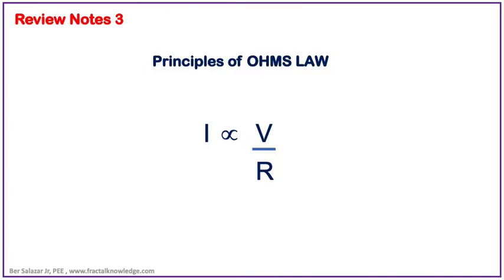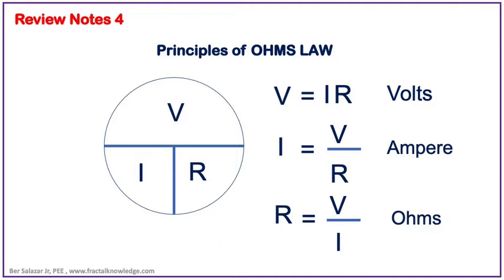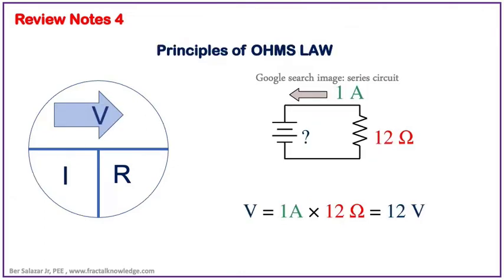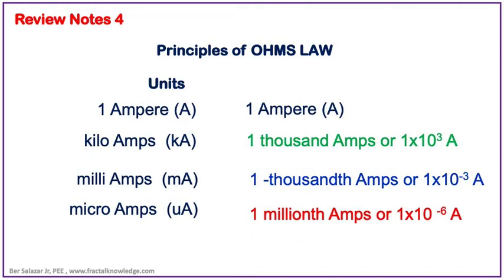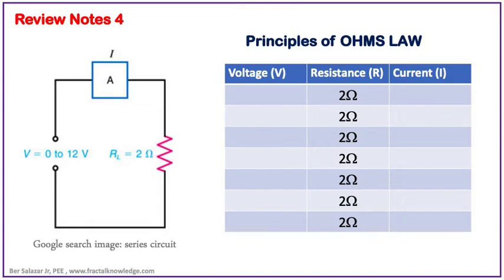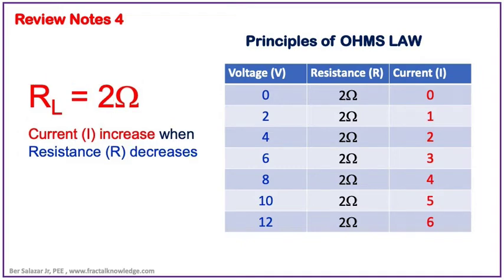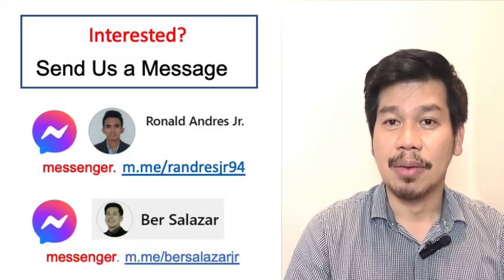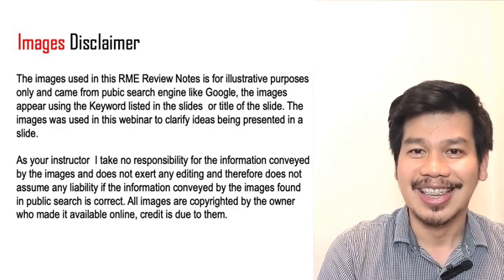Master Electrician Review Notes 03 - Ohms Law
Master Electricians review notes 03 discussed the principles of  OHMS LAW  that are commonly used in the formulation of questions given to the master electrician licensure examination.